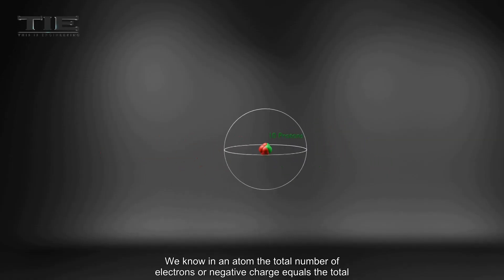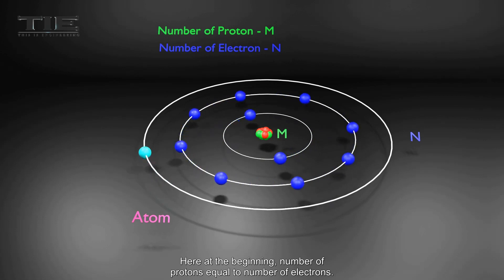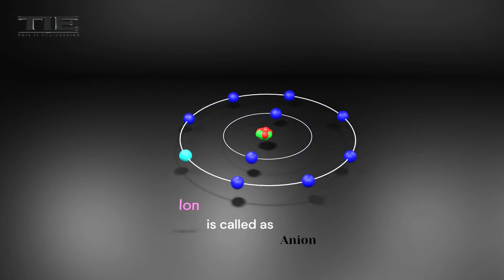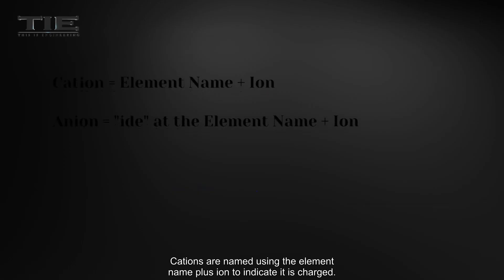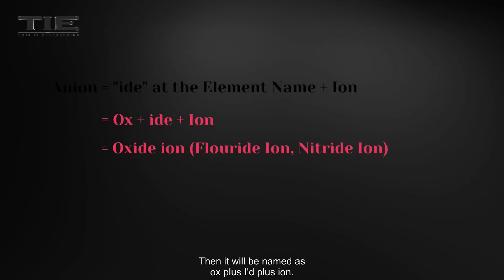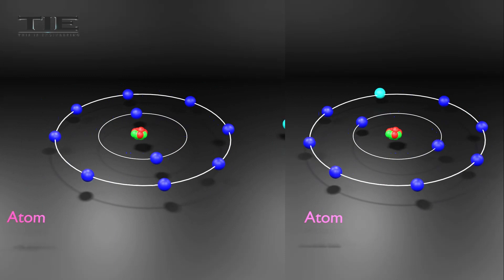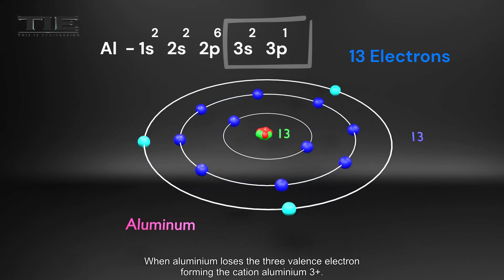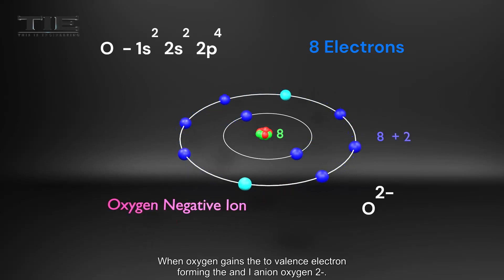What is Ion ( Cation and Anion )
When one (or more) electron is removed from or added to the outer shell of an atom, the atom becomes charged. It is no longer neutral. Then the atom is called an ion.